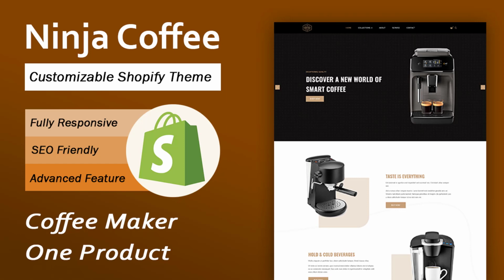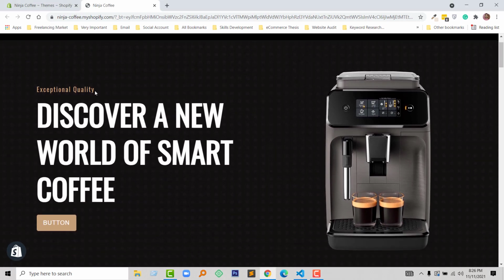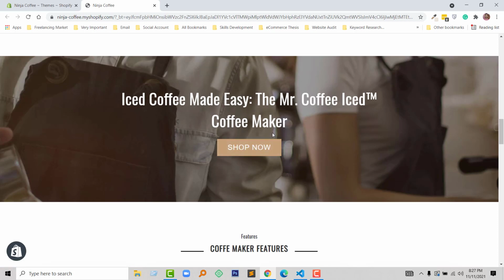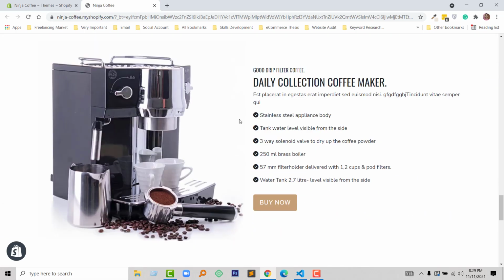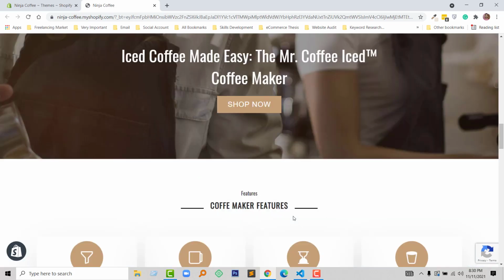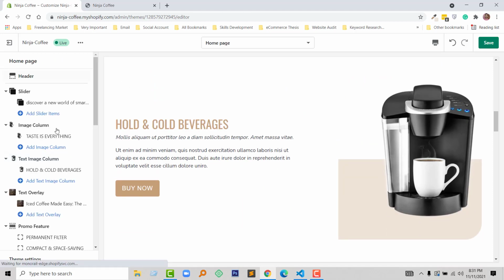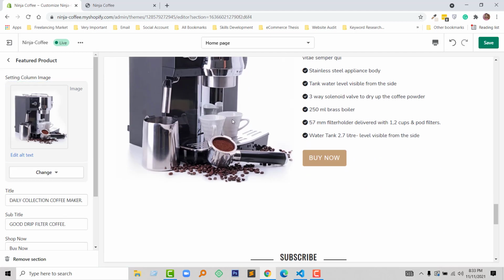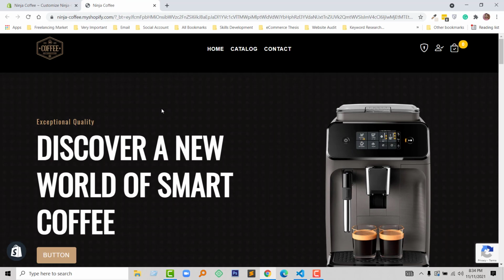One Product Shopify Theme For Coffee Maker ☕ Ninja Coffee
💻 Welcome to *One Product Shopify Theme For Coffee Maker ☕ Ninja Coffee*

🌐 Services
Transform your e-commerce journey with expert services:

📲 Stay Updated
Follow us for valuable insights and updates: